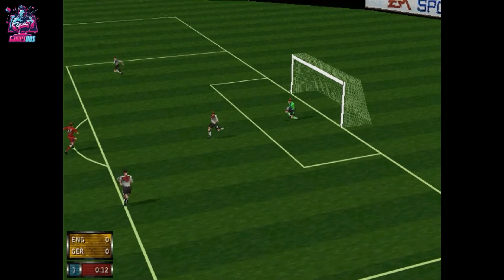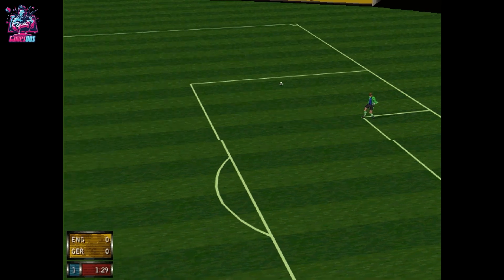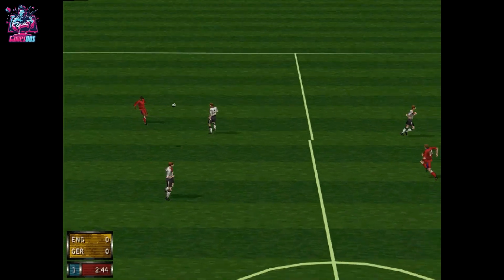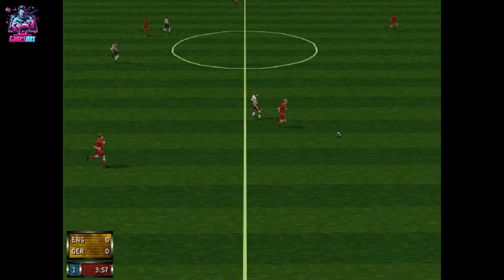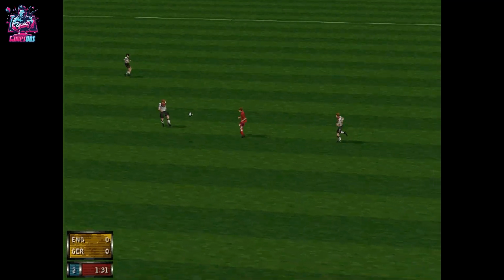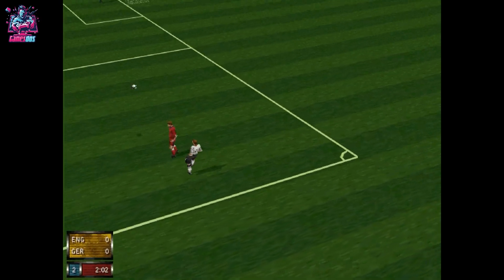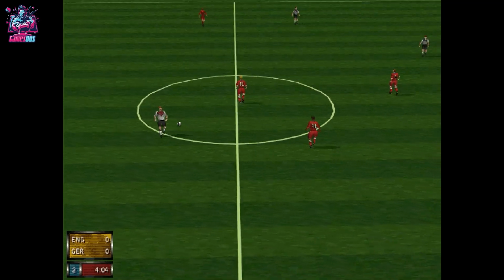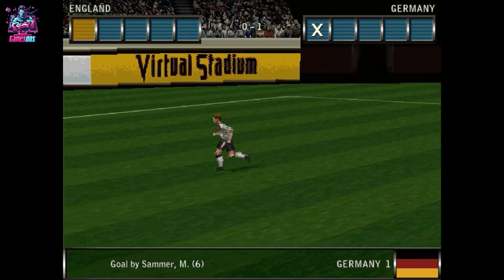FIFA 97 Gameplay PC HD 1080p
FIFA 97 is a soccer sports simulation game developed by EA Sports. The game was released in 1996 for PC and other gaming consoles. It features 27 fully rendered players that utilize motion capture technology, which led to some of the sharpest graphics in any football game at the time. FIFA 97 has a total of six game modes including outdoor and indoor soccer, action, and simulation modes. The game also includes full play-by-play with 3 international commentators